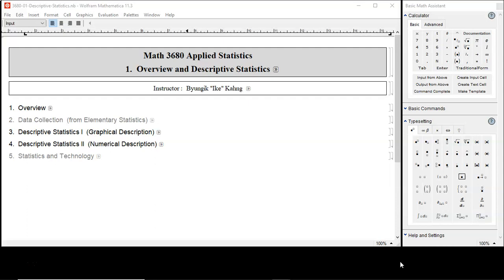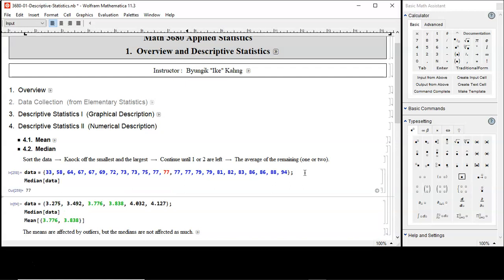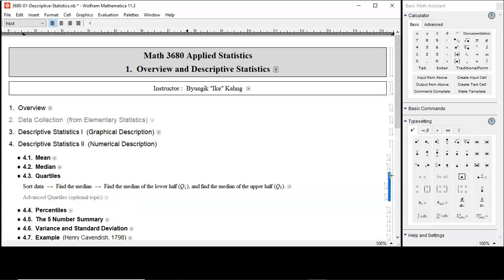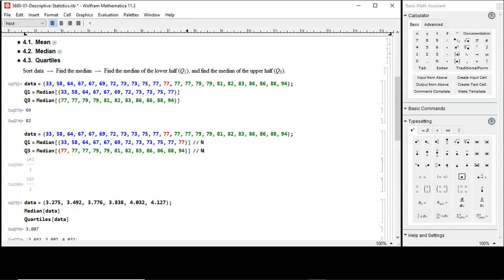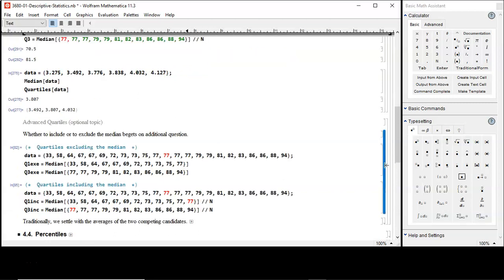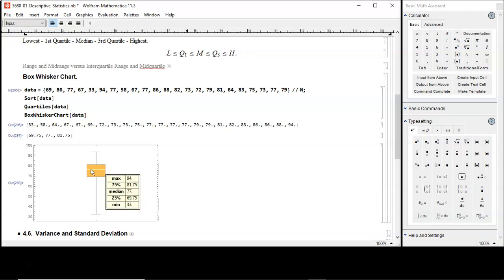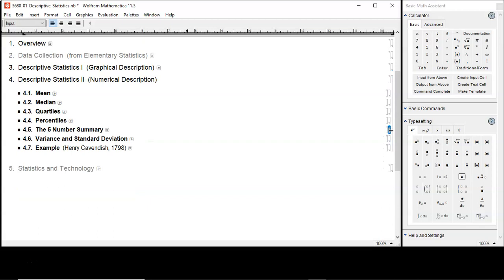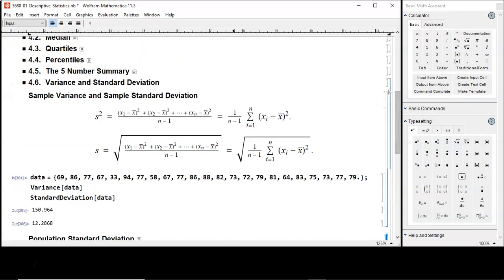3680-01-4 Numerical Description of Data